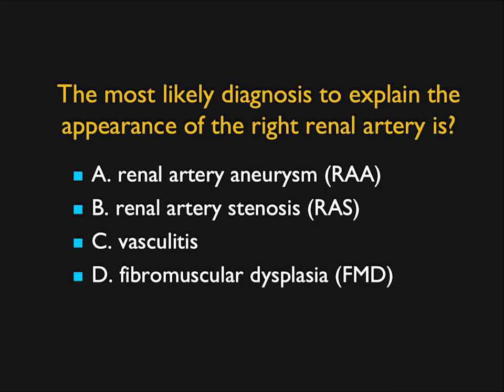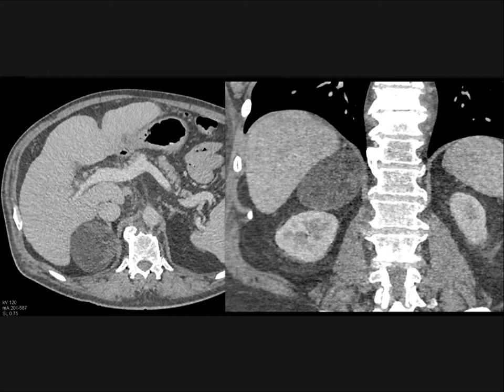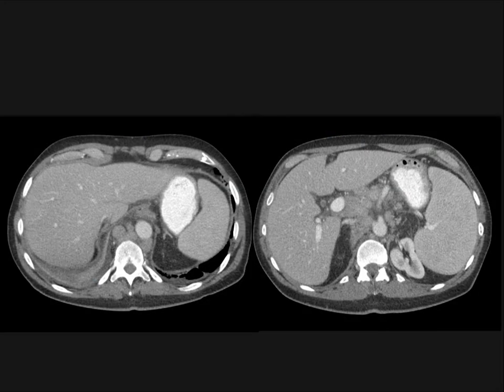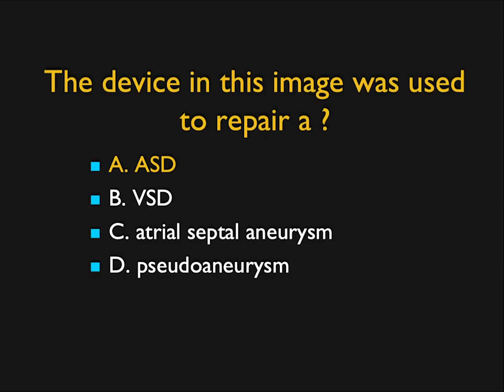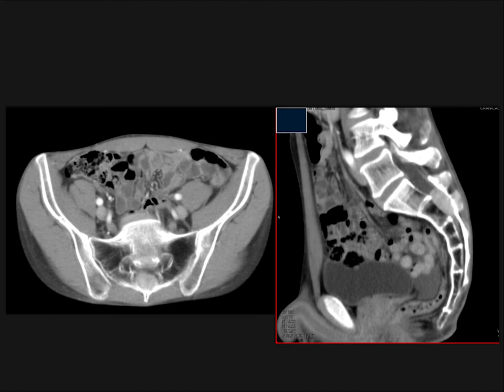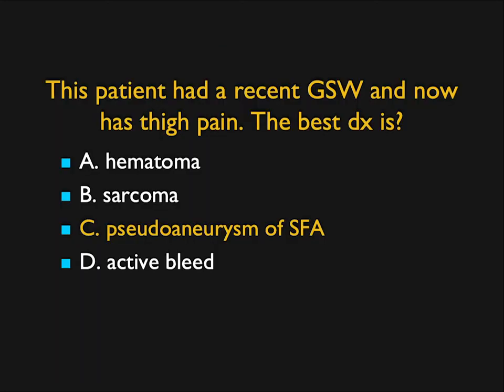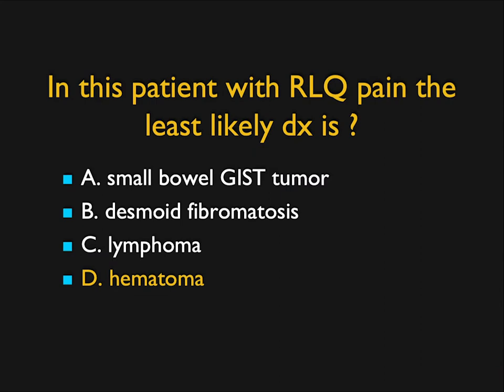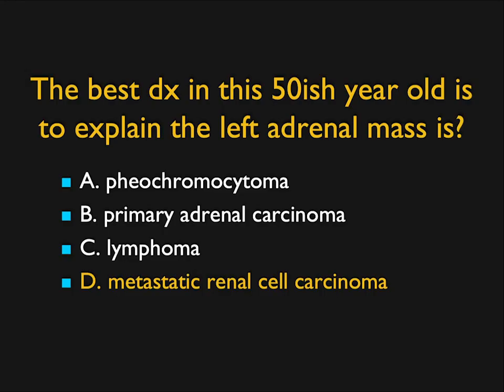August 2019 Quiz